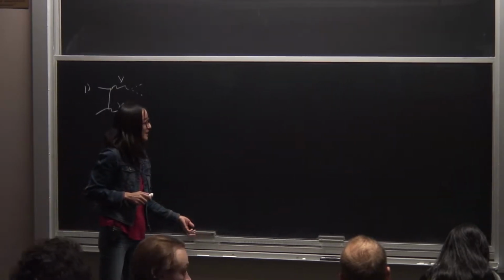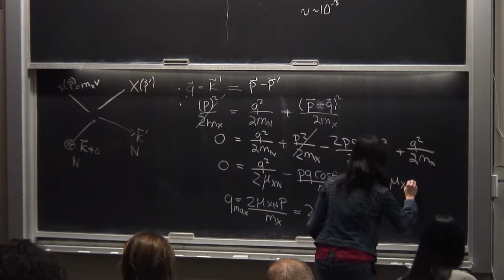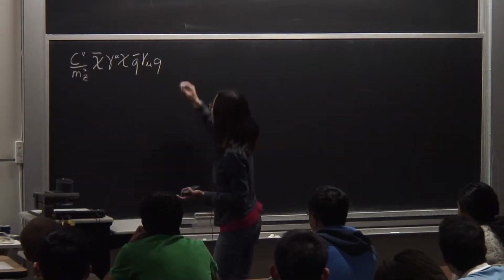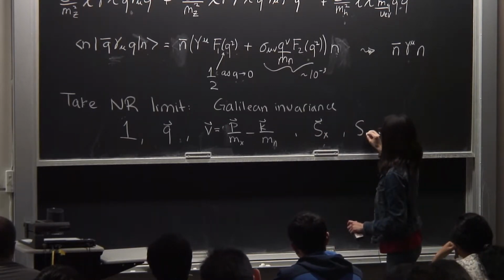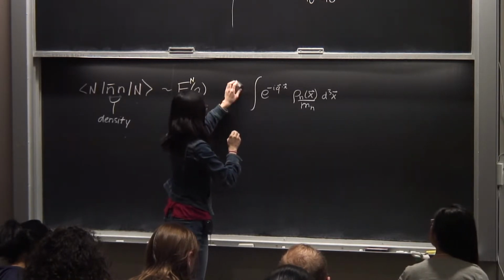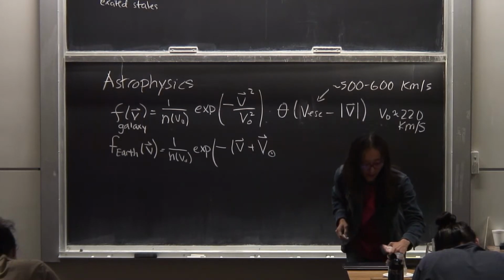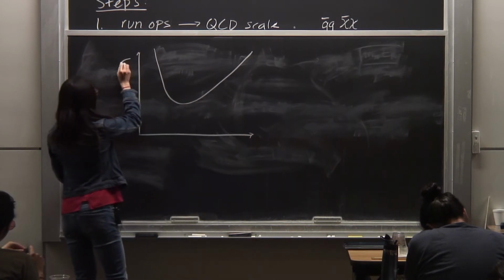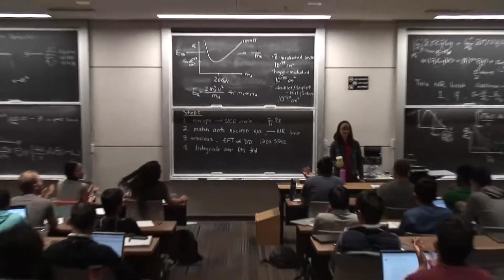Dark Matter Models and Direct Searches-4 TASI LECTURES-2018 by Tongyan Lin (UC San Diego)